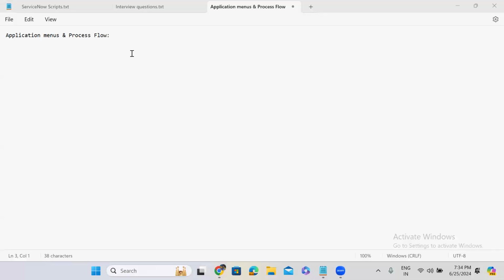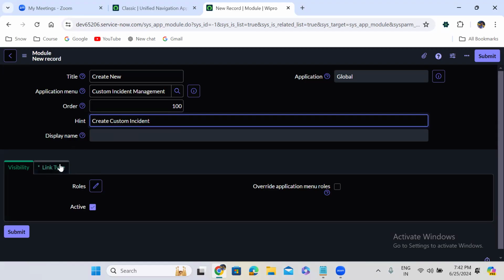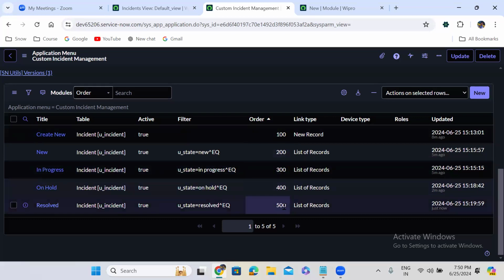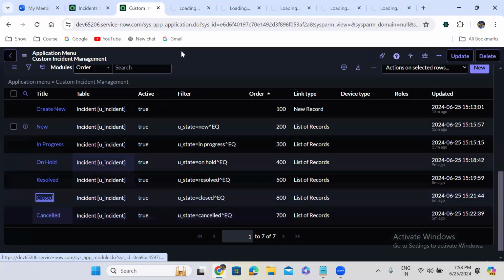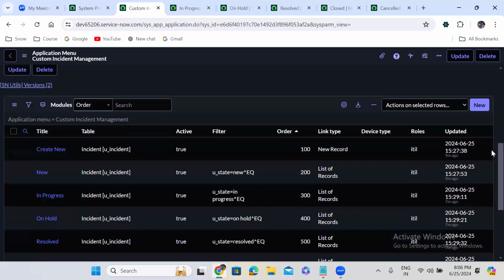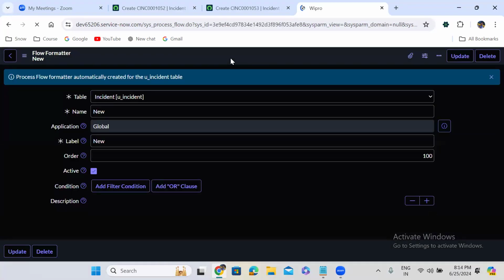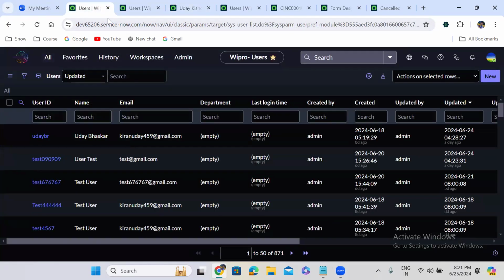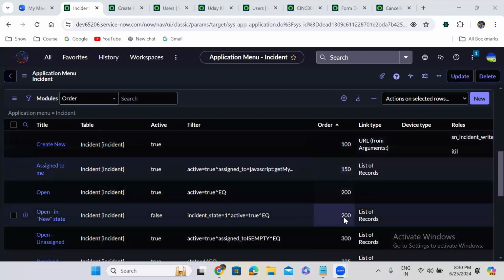ServiceNow Process Flow explained in detail by Uday Gadiparthi.Contact us at 6304422358